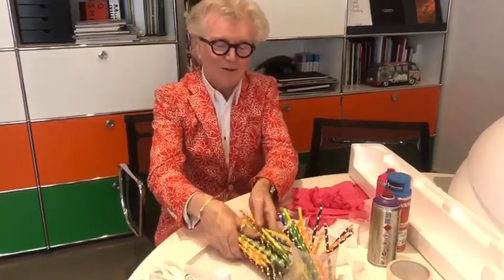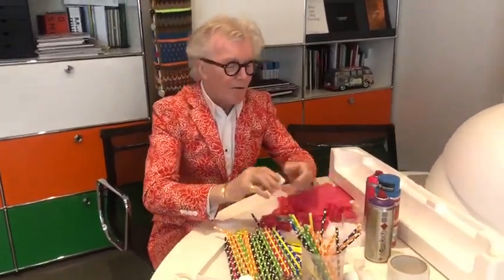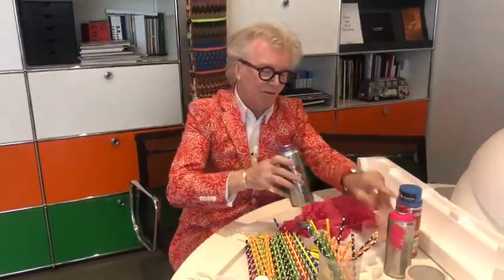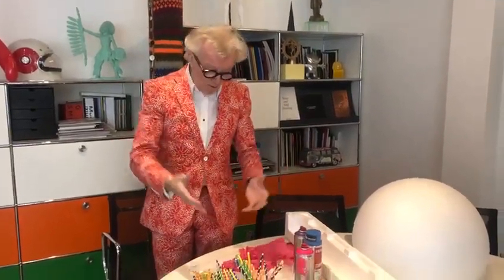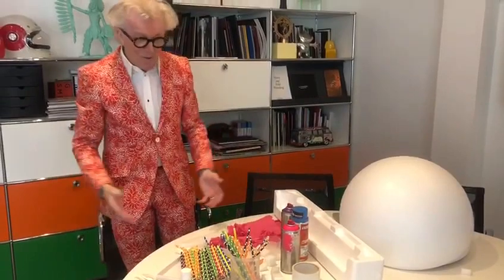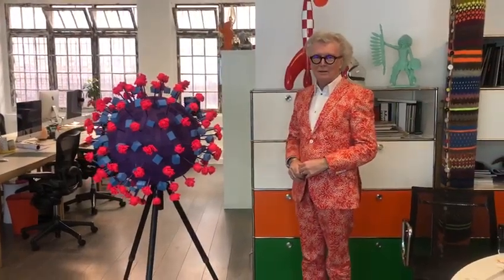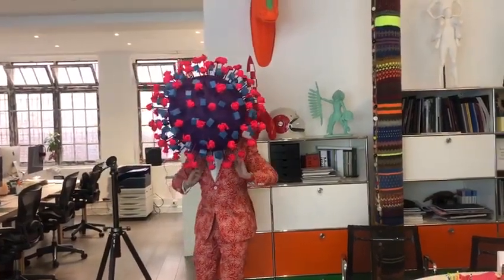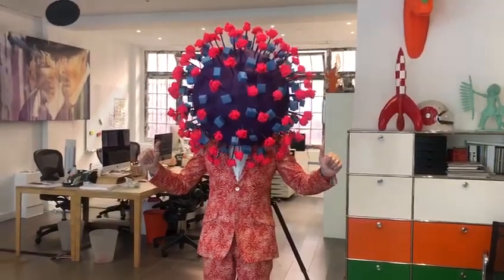Steve Edge Coronavirus Mask - Weekly Wisdom - 17th April 2020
So this week’s Weekly Wisdom proudly presents the Steve Edge coronavirus mask!  Make sure you sign up for further updates in the coming weeks.

And this week, it’s all about the importance of social distancing in keeping us safe.

As the lockdown continues, social distancing remains the best way to stop the spread of Covid-19. This means keeping at least two metres apart from other people when you leave home for your essential trips.

It’s a frustrating task; we all miss our families, friends and colleagues, and everyday joys like going to restaurants, cinemas, and pubs. But alongside washing our hands frequently, it’s still the most effective way we can protect our loved ones, our communities, and lessen the strain on our NHS.
What’s more frustrating is seeing people flouting these social distancing rules. By doing so, they risk their own wellbeing and that of everyone around them.

Inspired to find a way to stop this, Steve approached the issue the same way he approaches everything: creatively.

He came up with a plan. Then, he came up with a design.

So this week’s Weekly Wisdom proudly presents the Steve Edge coronavirus mask! It’s been specifically designed to make sure nobody comes near you.

The moment you put it on, you’re sending a signal to people to stay away – keeping both you and them safe in equal measure!

What’s more, you can make your own using simple craft materials and household items.

We’ll be sharing a step-by-step photo guide to making your own Steve Edge coronavirus mask in the coming weeks; to our mailing list to receive yours. And of course, if you do make your own mask, we’d love to see photos of your creations.